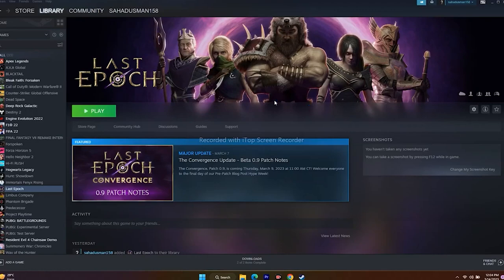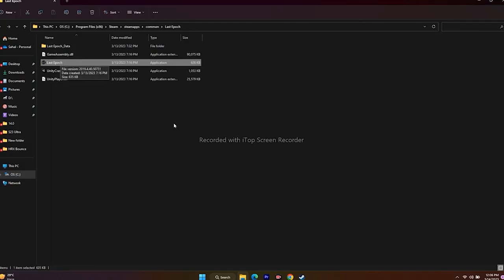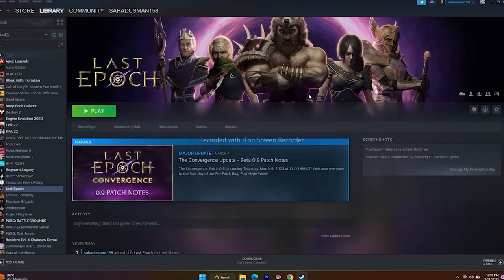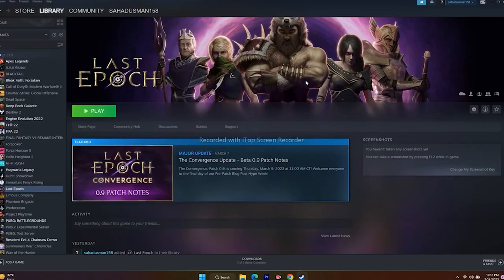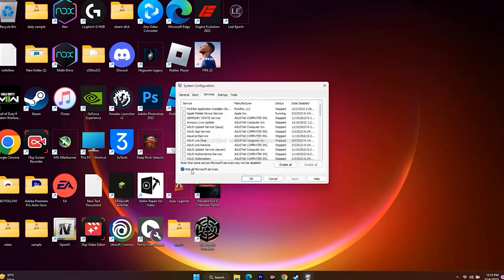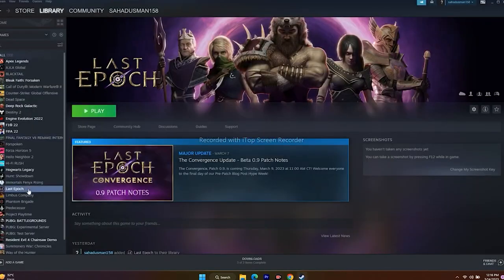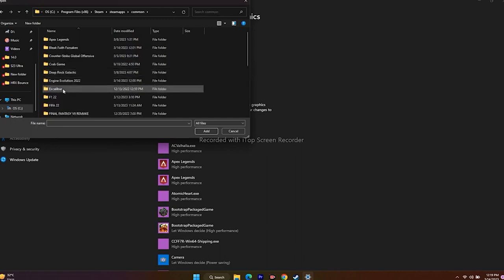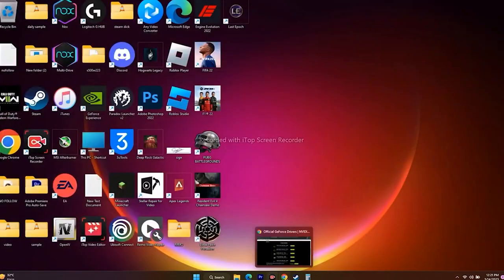How to Fix Last epoch Won't Launch or Not Launching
This video offers tested solutions and tips to fix Last Epoch launch issues and get you back into action swiftly and smoothly.

CHAPTERS IN THIS VIDEO :
0:00-INTRO
0:36-RESTART YOUR PC
1:19-VERIFY INTEGRITY OF GAME FILES
2:18-RUN THE GAME AS ADMINISTRATOR
3:19-RUN THE GAME IN COMPATIBILITY MODE
4:26-CHANGE LANGUAGE TO ENGLISH
5:21-PRESS ALT AND TAB FROM KEYBOARD WHILE LAUCNHING THE GAME
6:04-DELETE SAVED GAME FILES FROM DOCUMENTS
6:31-ALLOW GAME EXE TO WINDOWS SECUIRTY
8:03-DISCONNECT ALL UNWANTED USB DEVICES AND LAUNCH THE GAME. IF YOU WANT PLAY TO USING CONTROLLER, DISCONNECT AND LAUNCH THE GAME AND CONNECT IT BACK
9:02-PERFORM A CLEAN BOOT
9:28-UPDATE THE CARD MANUALLY
11:10-ROLL BACK DRIVER TO OLDER VERSION
12:48-DISABLE STEAM OVERLAY
13:04-GIVE COMMAND IN LAUNCH OPTION
13:55-CLOSE OVERLAY AND OVERCLOCKING APPLICATIONS
14:50-RUN THE GAME ON DEDICATED GRAPHICS CARD
16:02-INCREASE VIRTUAL MEMORY
17:41-UPDATE E WINDOWS
18:04-UNINSTALL AND REINSTALL THE GAME
18:18-CONCLUSION

STEPS IN THIS VIDEO :
CHANGE LANGUAGE TO ENGLISH
PRESS ALT AND TAB FROM KEYBOARD WHILE LAUCNHING THE GAME
DELETE SAVED GAME FILES FROM DOCUMENTS
ALLOW GAME EXE TO WINDOWS SECUIRTY
DISCONNECT ALL UNWANTED USB DEVICES AND LAUNCH THE GAME. IF YOU WANT PLAY TO USING CONTROLLER, DISCONNECT AND LAUNCH THE GAME AND CONNECT IT BACK
ROLL BACK DRIVER TO OLDER VERSION
DISABLE STEAM OVERLAY
GIVE COMMAND IN LAUNCH OPTION
UPDATE E WINDOWS
UNINSTALL AND REINSTALL THE GAME
CONCLUSION

THIS GAME ALSO ANSWER FOLLOWING QUESTION :
How to Fix Last epoch Won't Launch
How to Fix Last epoch Not Launching